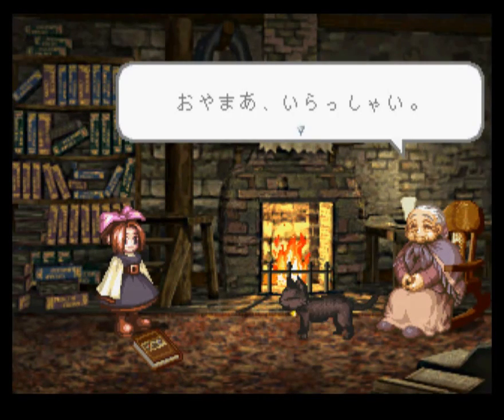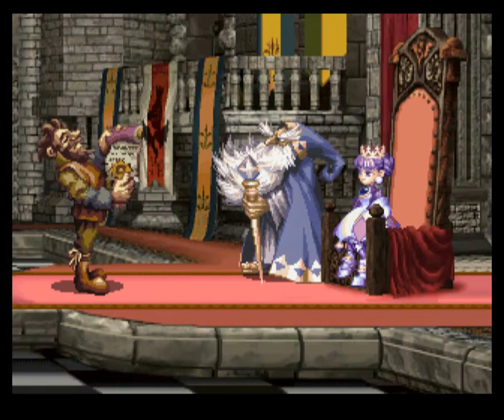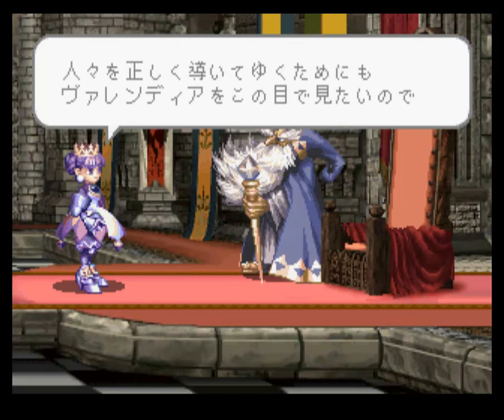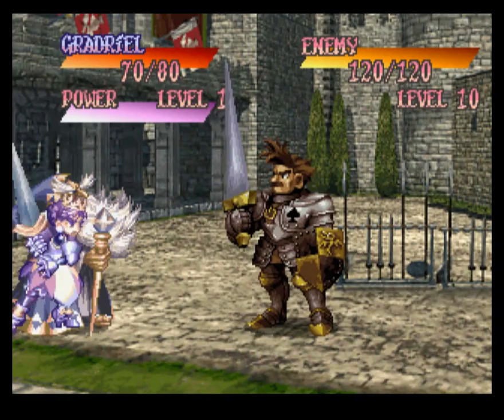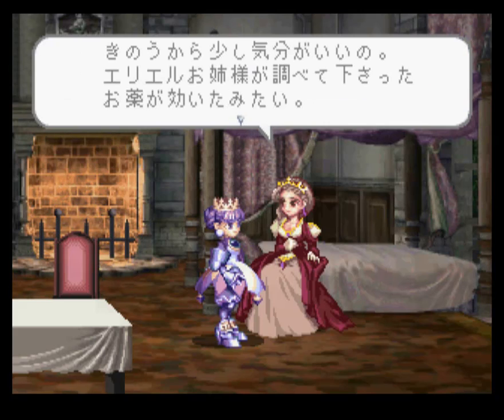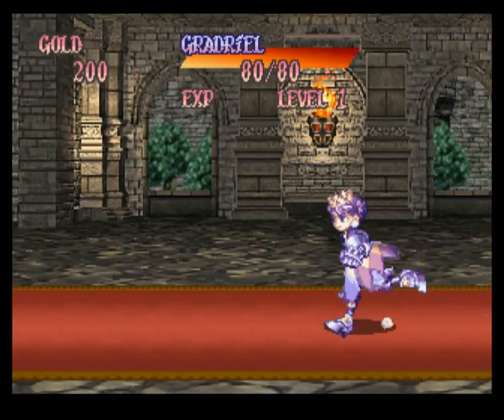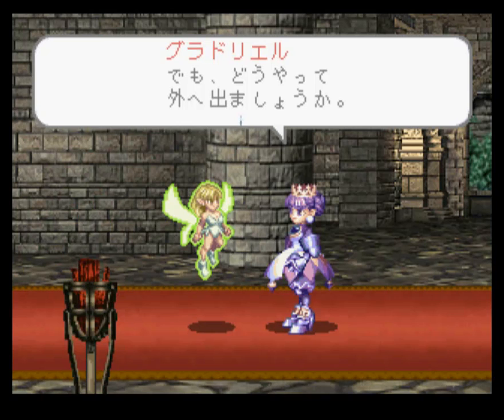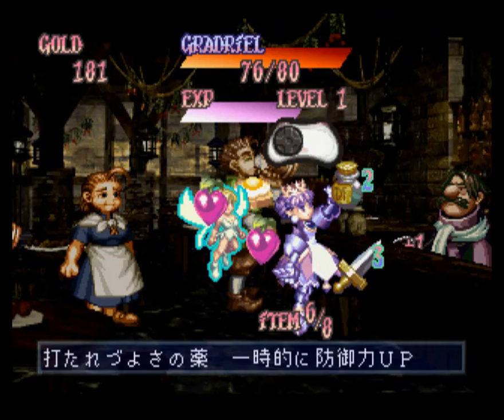IPAT: Princess Crown, Part 1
Intro through first town.